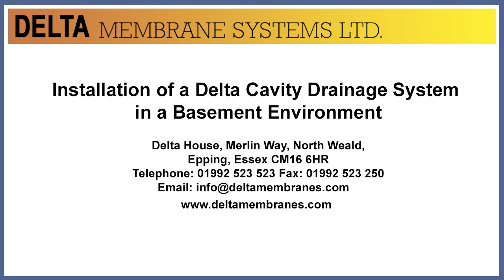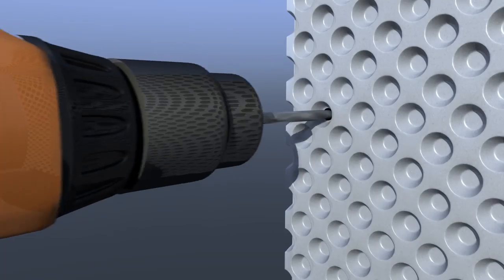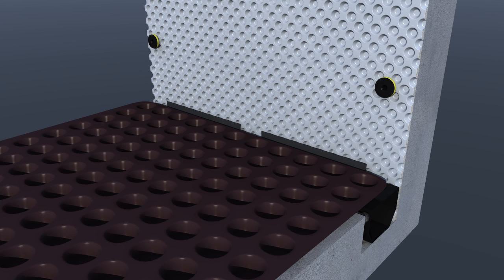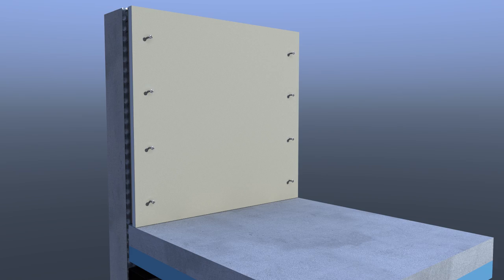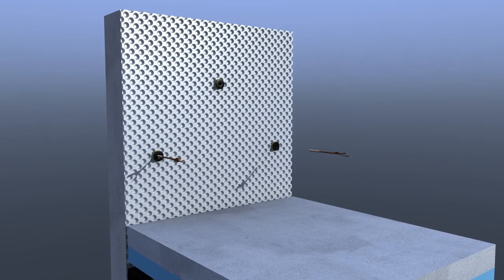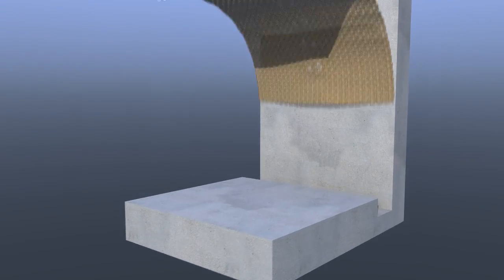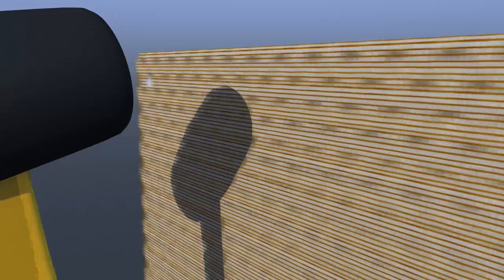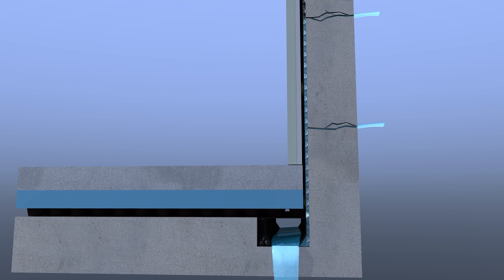DELTA Membrane Installation Guide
Installation guide for our cavity 'Air gap' waterproofing membrane. This is only a guide to demonstrate the installation of the Delta membrane system.

Not to scale